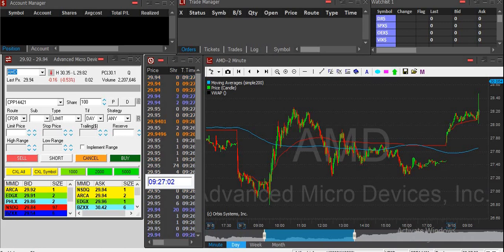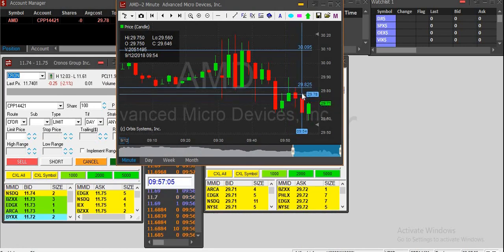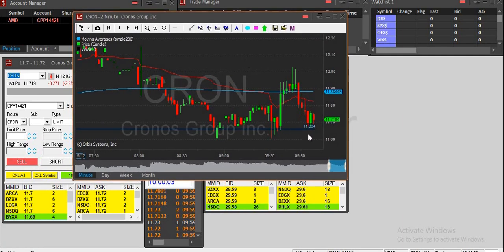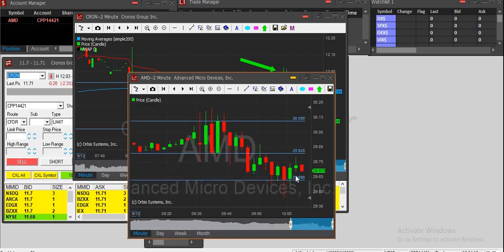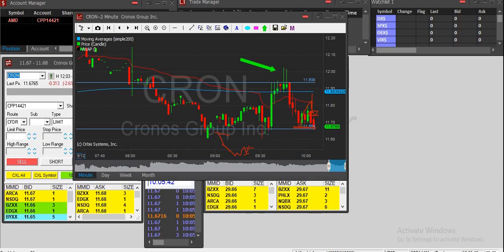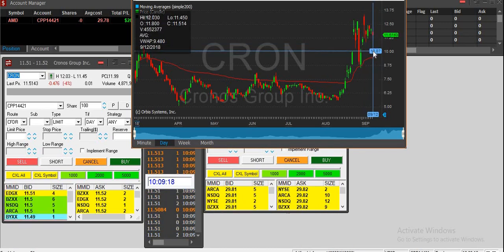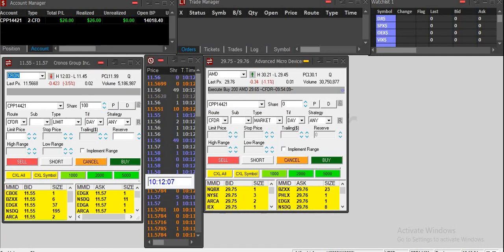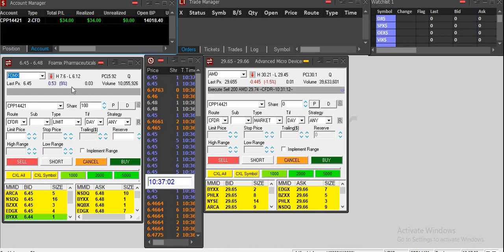day 2 trading with tradenet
In this video I am live as I trade AMD I was short on my first position then went long on my second, small gains but remember I am trading a super small account, as time goes on I will start really (Amping) up my size, for now I want to get a good feel of this platform and build confidence in CFD's